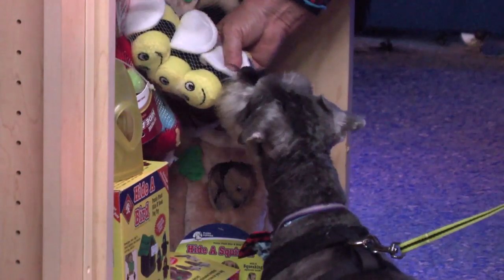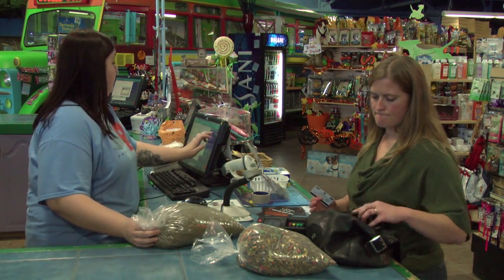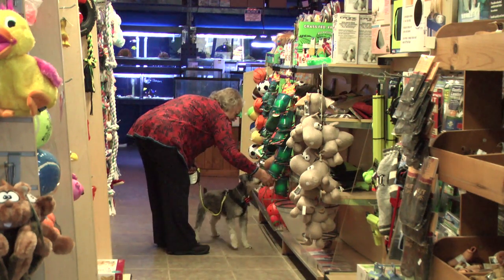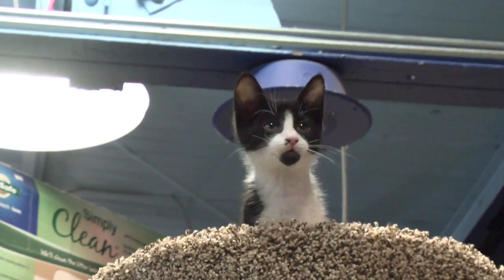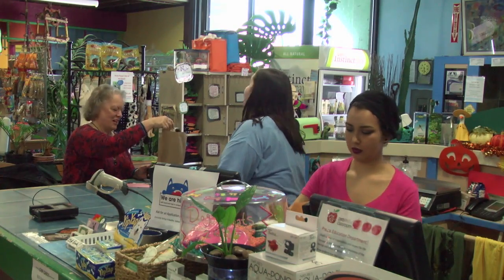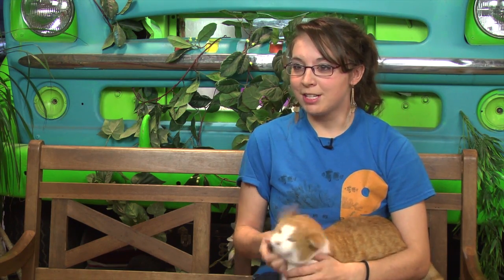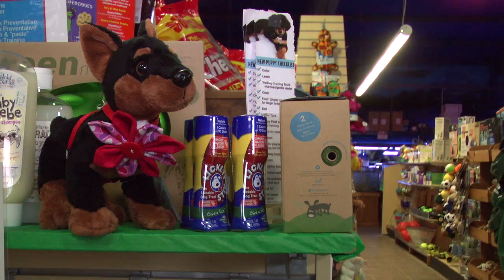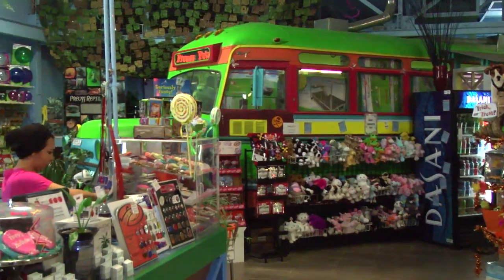Preuss Pets - Cat and Dog Sectiion